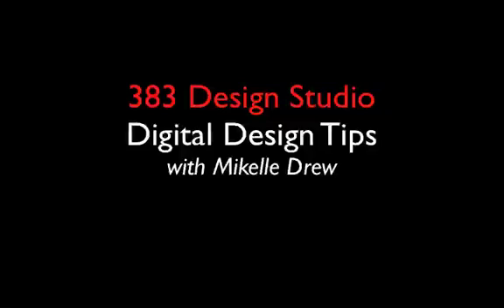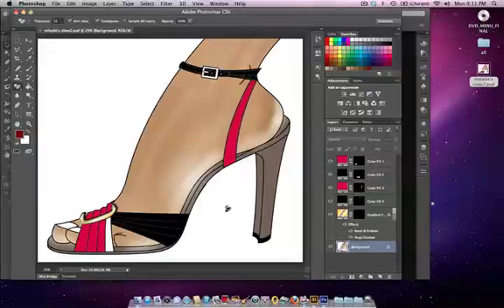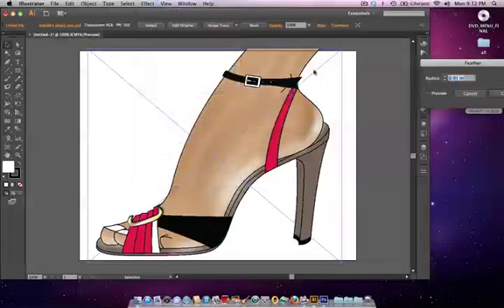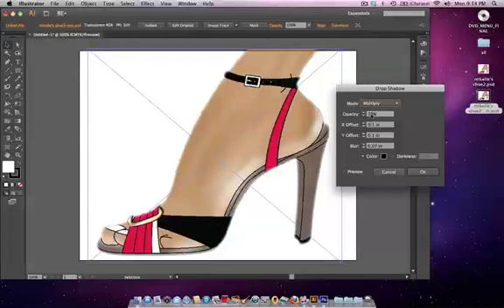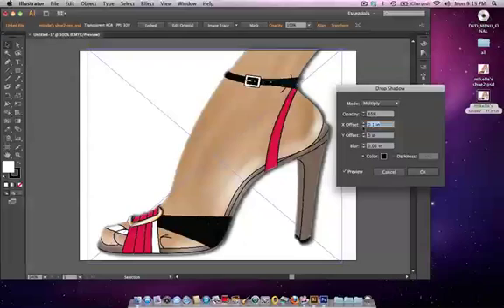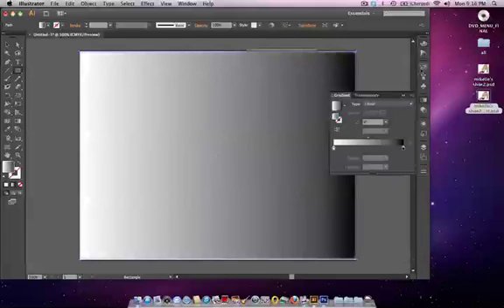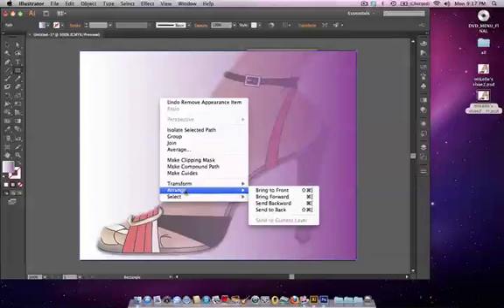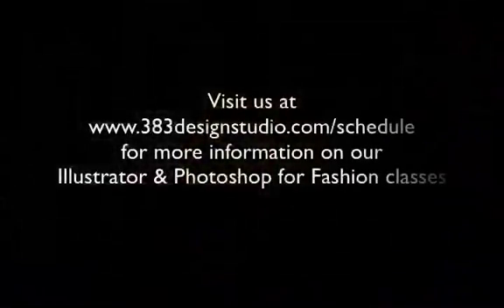How to Add Feathering & Drop Shadow to a Sketch in Adobe Photoshop & Adobe Illustrator®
See how to draw feathering and a drop shadow to a fashion sketch of a shoe using Adobe Photoshop and Adobe Illustrator.